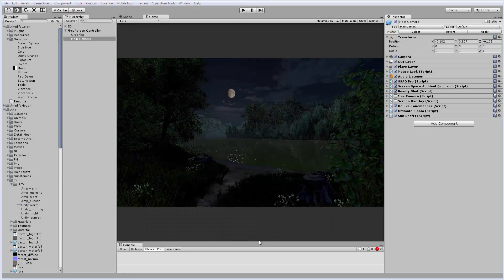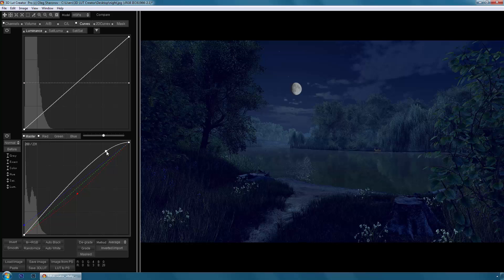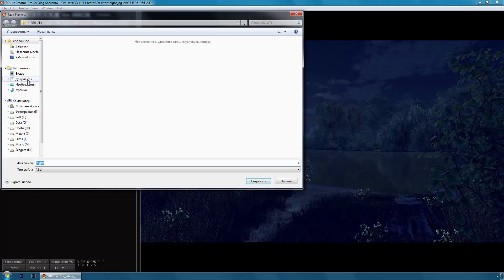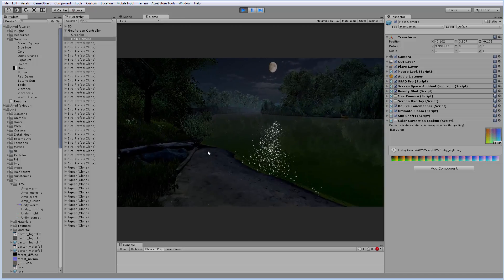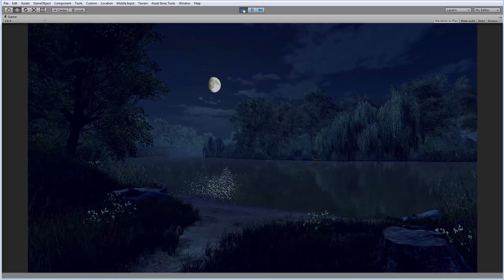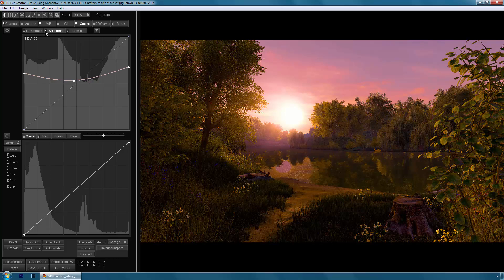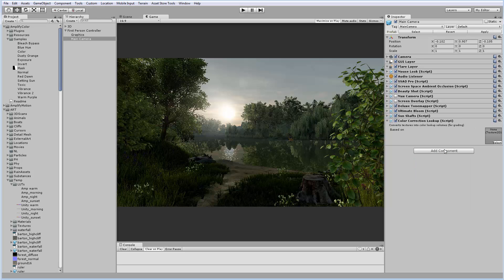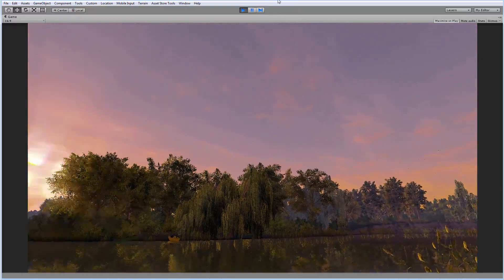Color correction in game production with 3D LUT Creator & Unity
Thanks to Dmitry Lukash for help in creation of this video.
Links to his project:
TheAnglerGame.com
NaRybalku.org